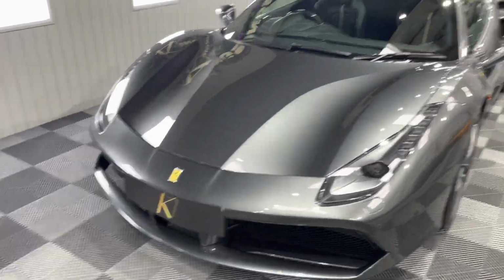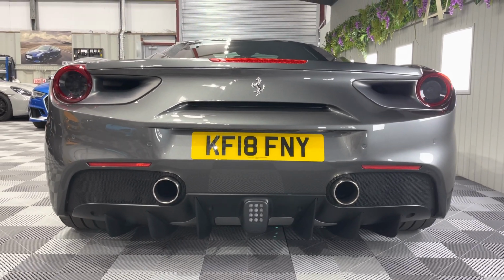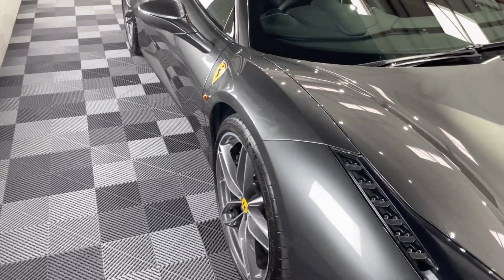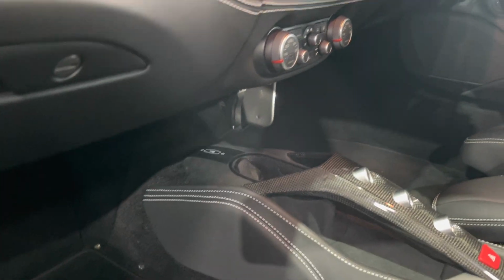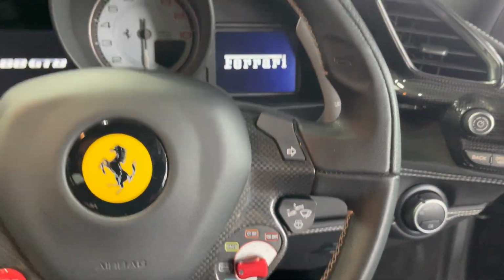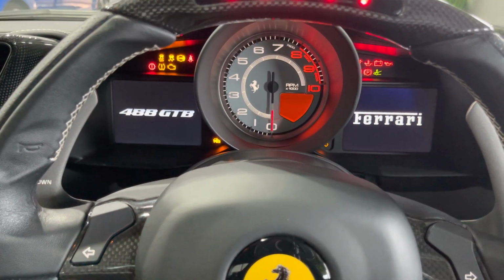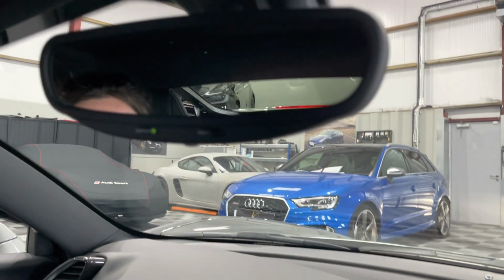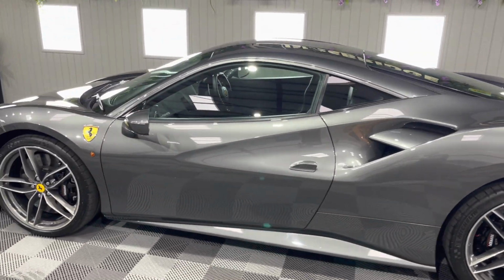2018 Ferrari 488 GTB